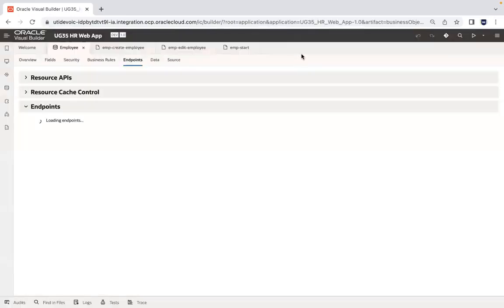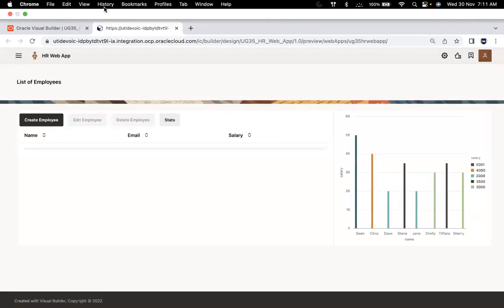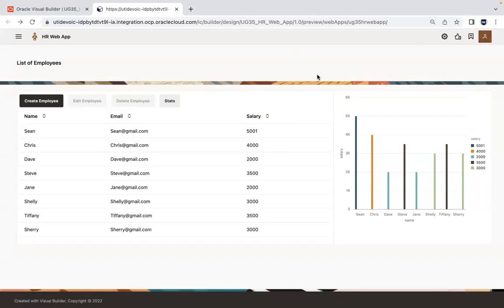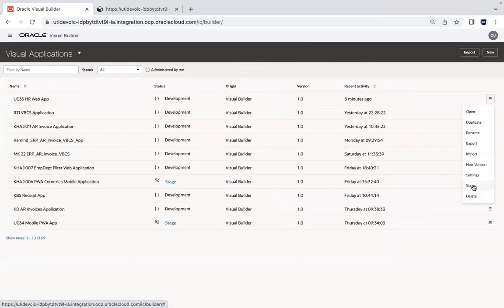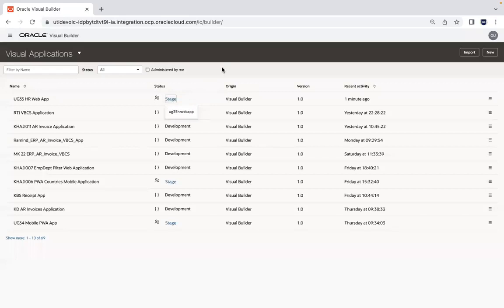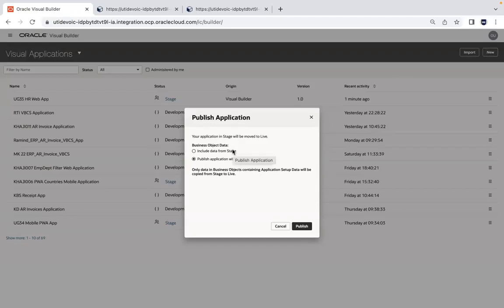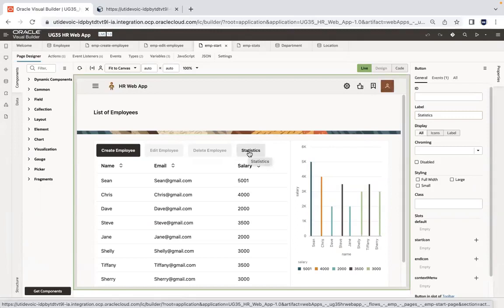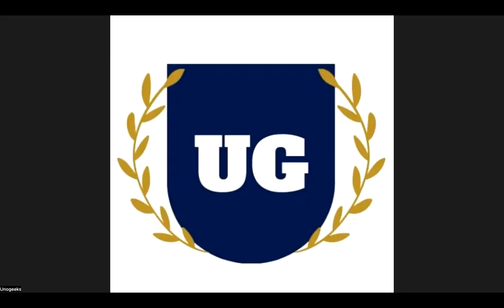34 VBCS life cycle versioning and migration